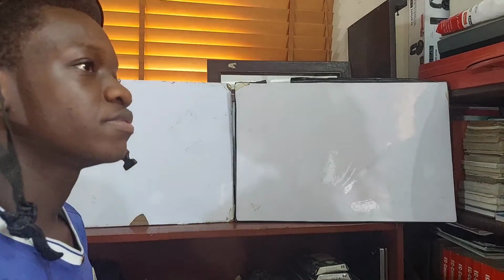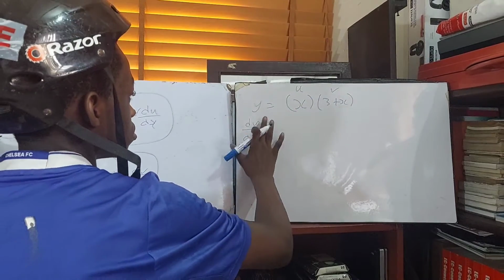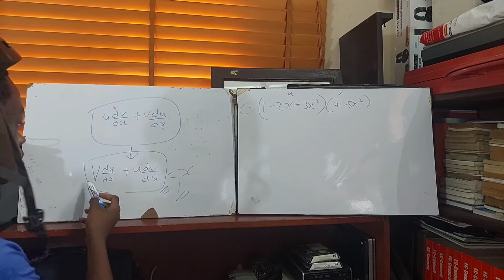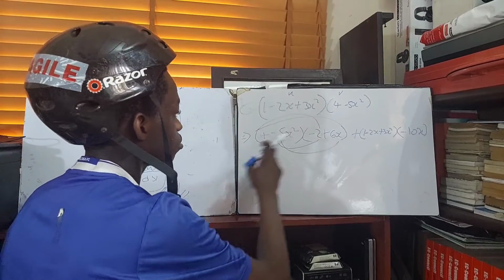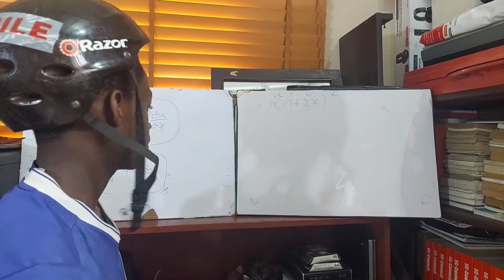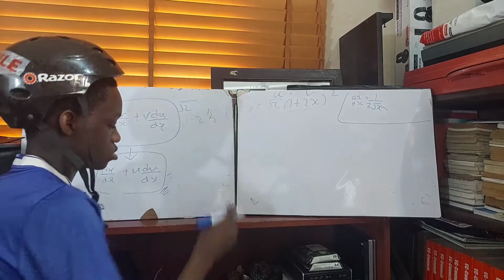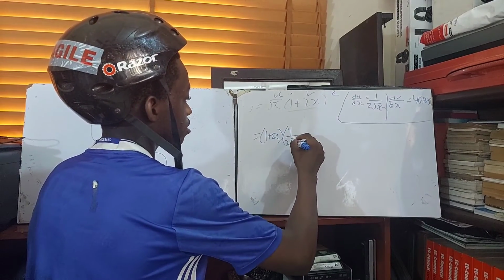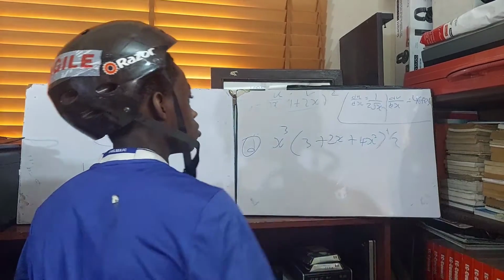Differentiation 101 : Derivative of Products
today we cover how to differentiate or find the derivative of products.